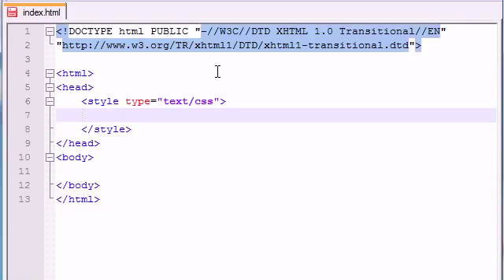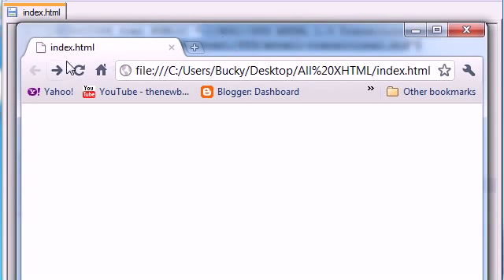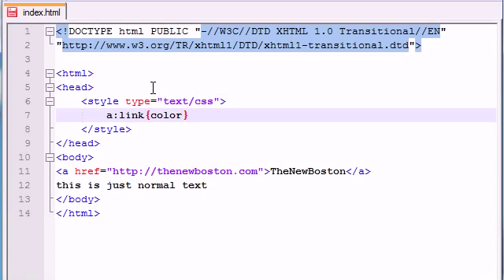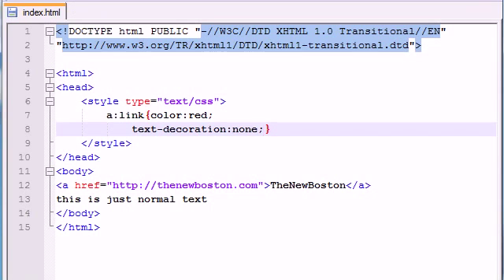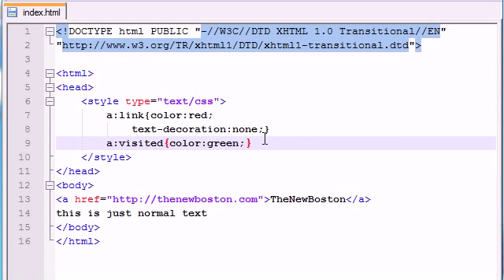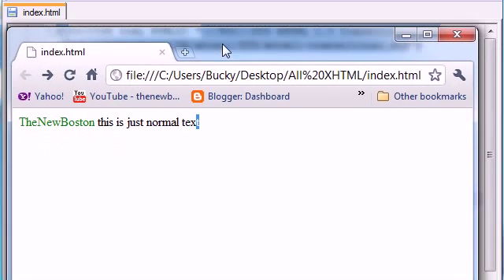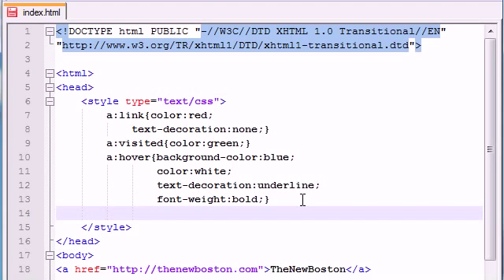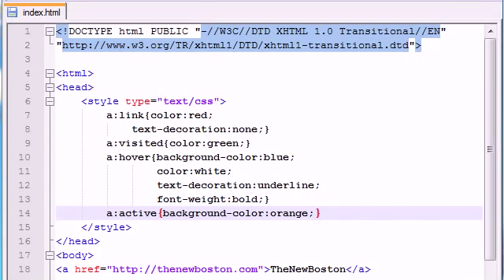XHTML and CSS Tutorial 25 Styling Links ‏